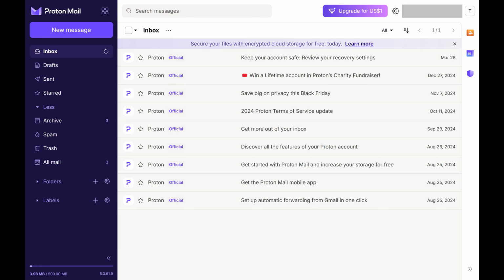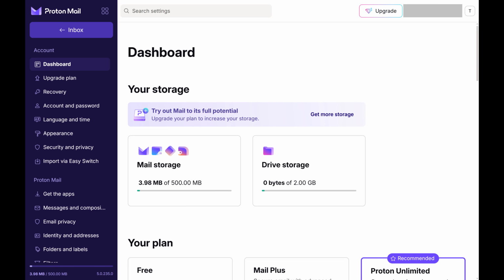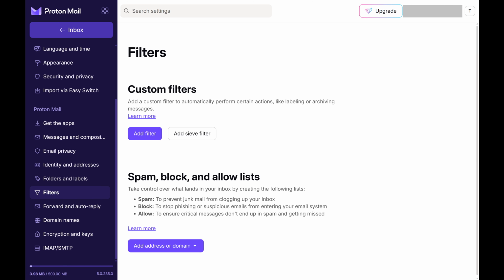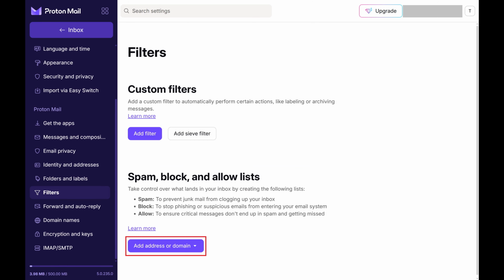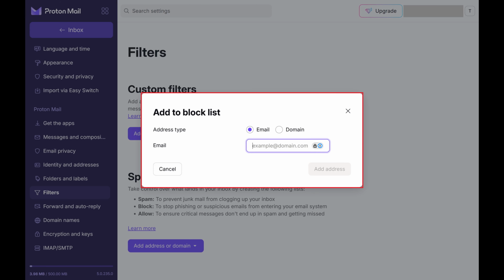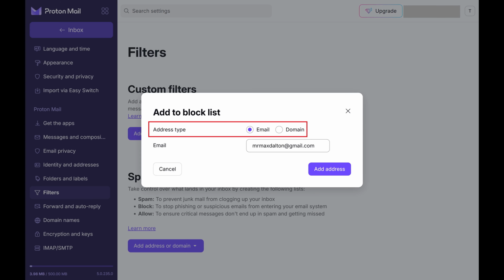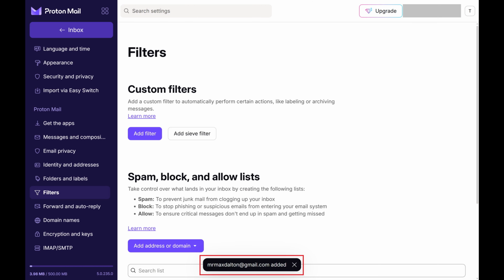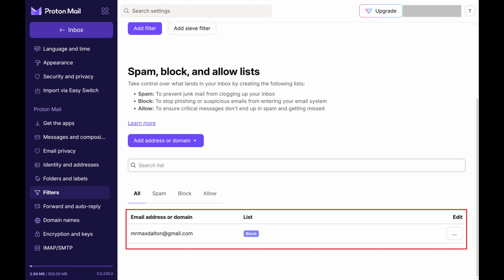How to Delete All Emails in Proton Mail on Proton Website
In this video I'll show you how to delete all of the emails in your Proton Mail account on the Proton website.

Timestamps:
Introduction: 0:00
Steps to Delete All Emails in Proton Mail on Proton Website: 0:07
Conclusion: 0:36

Video Transcript:
Step 1. Open a web browser and navigate to Proton.Me/Mail. You'll land on the Proton Mail home page.

Step 2. Click the drop-down arrow next to "Inbox" to open a menu, and then click "Select All" in that menu. All of your Proton Mail emails will be selected.

Step 3. Click the "Delete" icon. All of the emails in your Proton Mail inbox will be deleted.